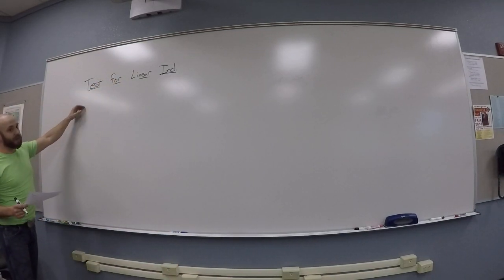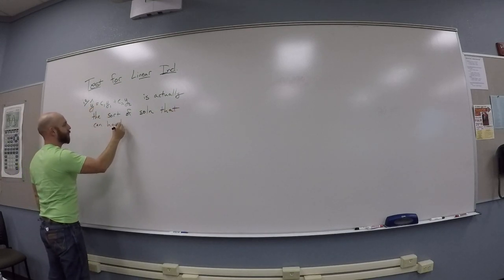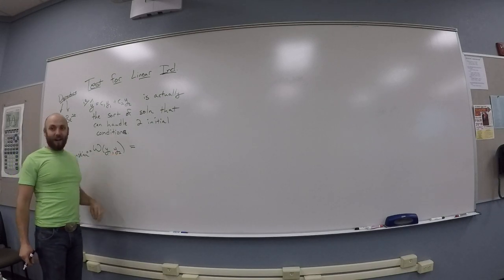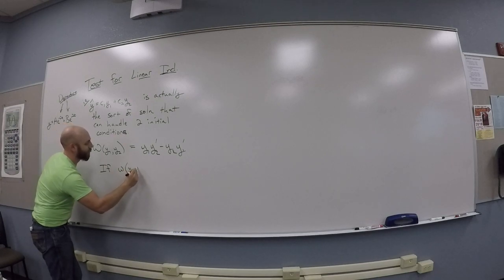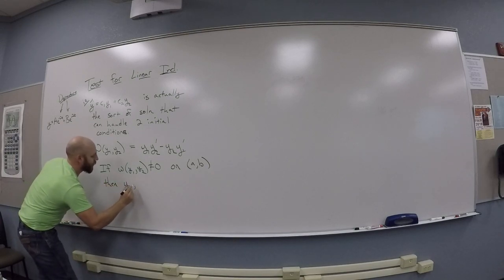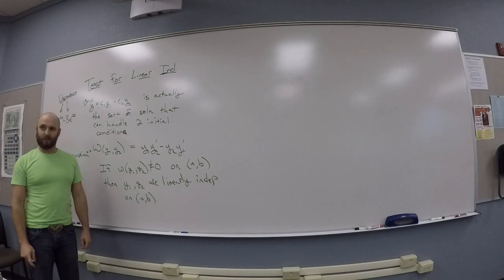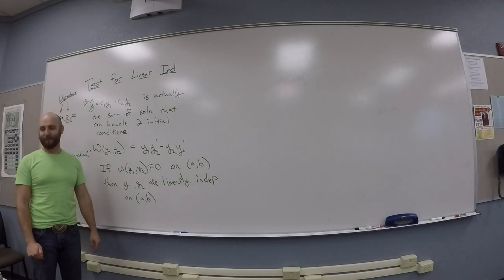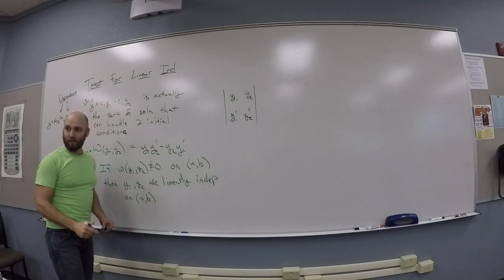Wronskian and the Test for Linear Independence